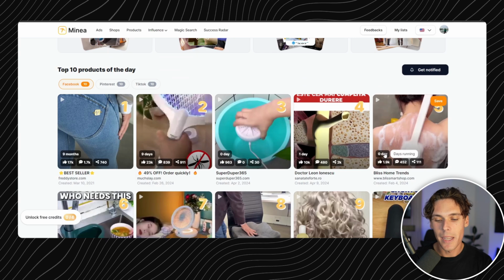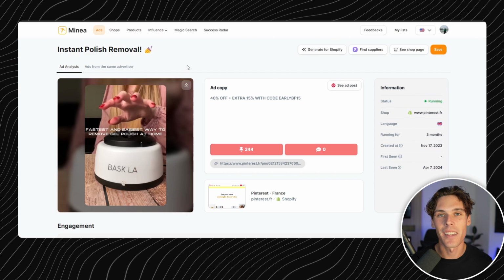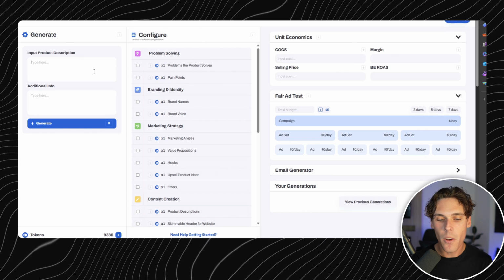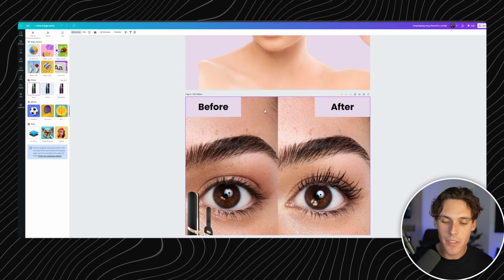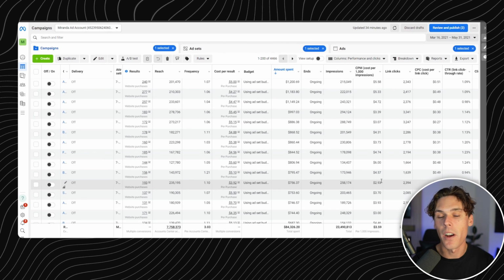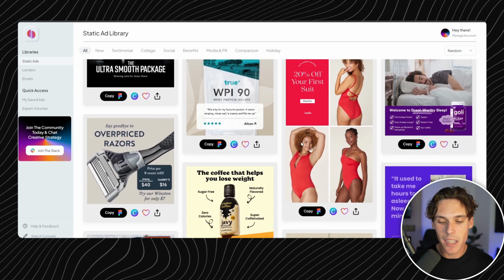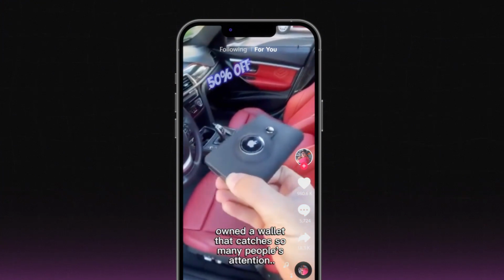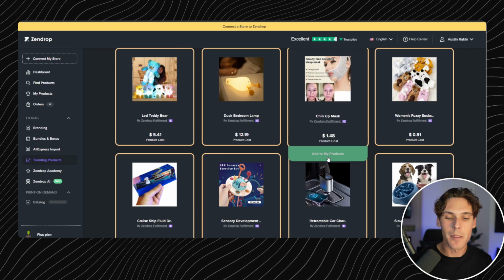The NEW 2024 Way To Start Shopify Dropshipping As A Beginner (Step By Step)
Starting Shopify dropshipping as a beginner has never been easier. In this video, I'm going to break it down step by step on exactly how to start this online business so that any beginner can follow along. We're going to cover how to find winning dropshipping products, how to build your shopify store, how to make dropshipping ad creatives, how to find the right dropshipping supplier, and more. I hope you guys enjoy this video!

✅Try Zendrop Fulfillment And Get $200 In Free Product Cost Credits!

The content in this video is accurate as of the posting date. Some of the offers mentioned may no longer be available. This is not investment or financial advice.